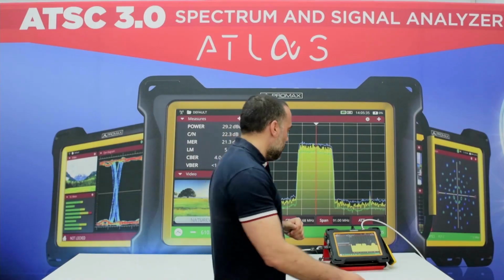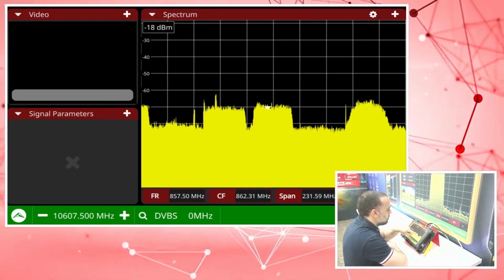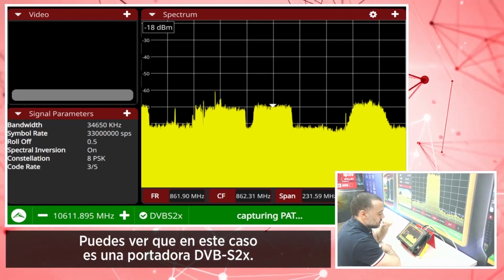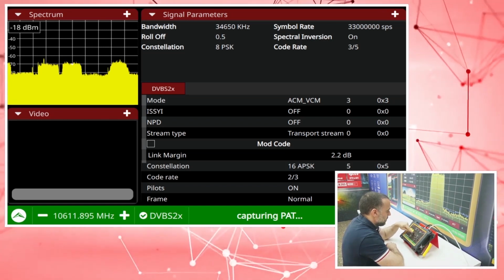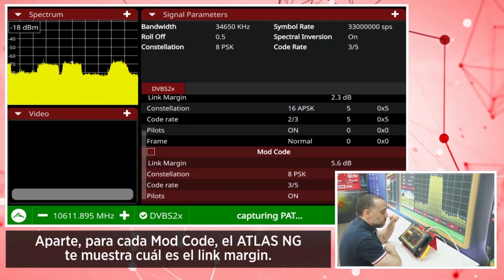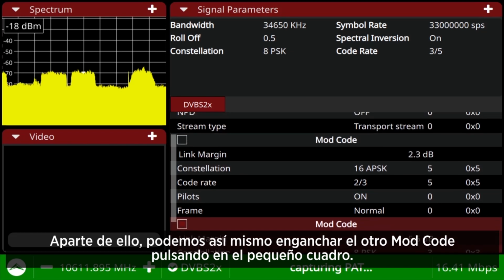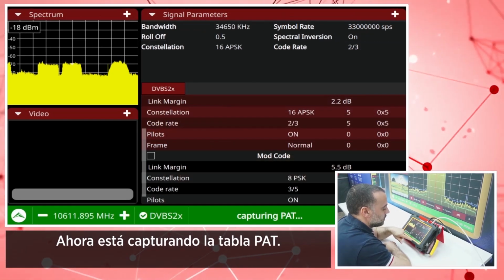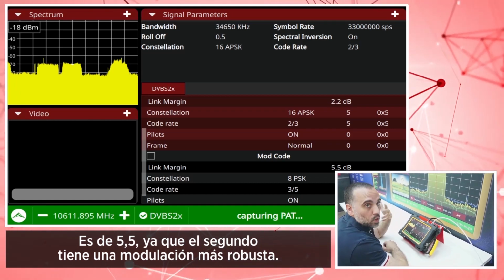Tutorial ATLAS NG: [22] Modulaciones VCM y ACM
Qué son las modulaciones VCM y ACM en sistemas DVB de segunda generación, y cómo seleccionarlas en el medidor ATLAS NG para ver la información individualizada de cada mod code.

ATLAS es un medidor de campo broadcast universal de 6 GHz para NextGen TV ATSC 3.0 y DVB que cubre todo lo que el ingeniero de broadcast necesita. Es perfecto para trabajos de campo y en interiores. Incluye los últimos desarrollos en tecnologías de radiodifusión, como DVB-S2x.

➡️ En la web de PROMAX podrás ver sus especificaciones en detalle del ATLAS NG, descargarte la info y mucho más